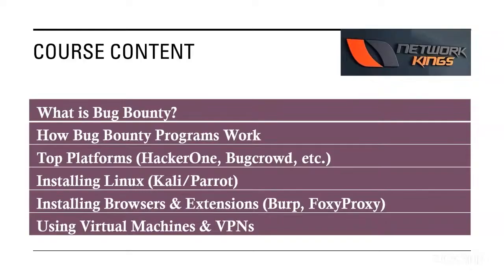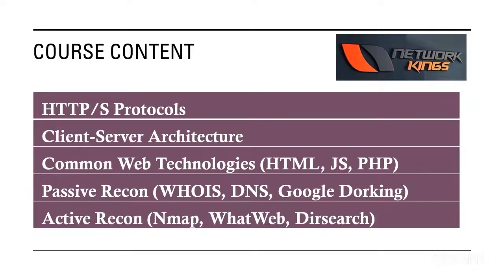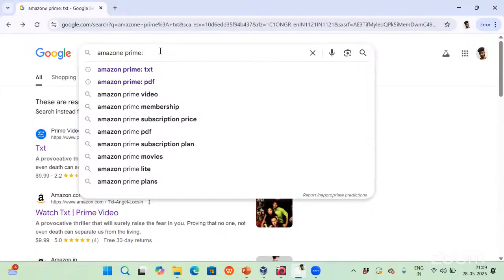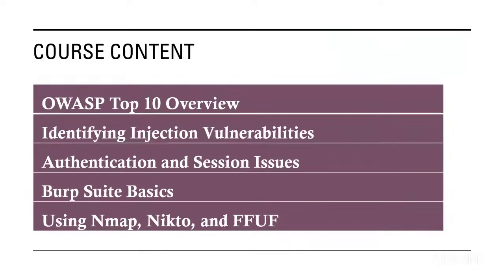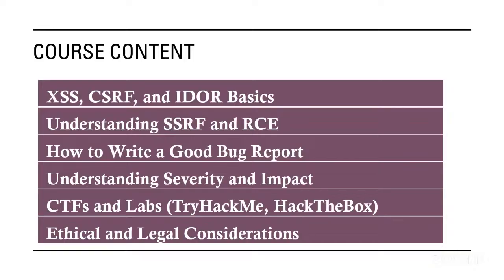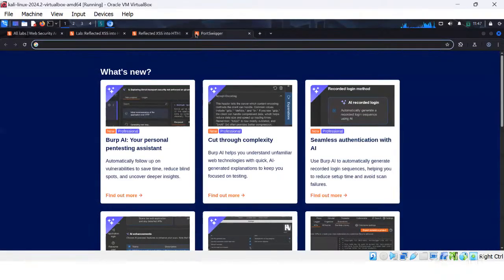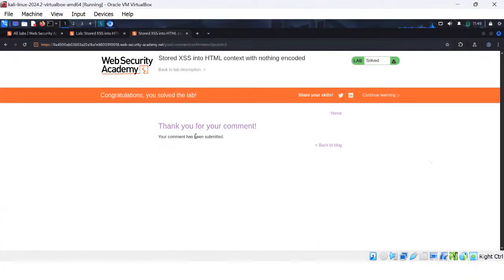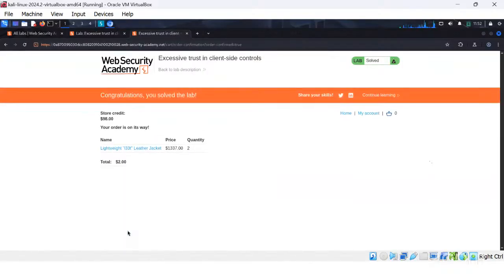Ultimate Bug Bounty Course || 5999 INR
Join this live masterclass with a seasoned DevOps engineer to gain invaluable insights into the world of DevOps. Learn practical tips, best practices, and real-world examples from a DevOps expert. Discover how to streamline software development, automate deployments, and ensure continuous delivery.

⏱️⏱️VIDEO CHAPTERS⏱️⏱️:

00:00:00 - Introduction to DevOps and Linux Basics
00:11:32 - Understanding Linux: History and Benefits
00:23:02 - Exploring Linux Distributions and File System
00:34:25 - Setting Up a Linux Environment on AWS
00:45:19 - Using Command Line Interface in Linux